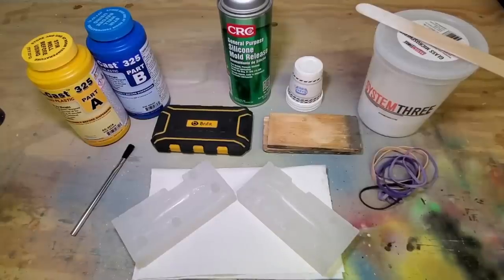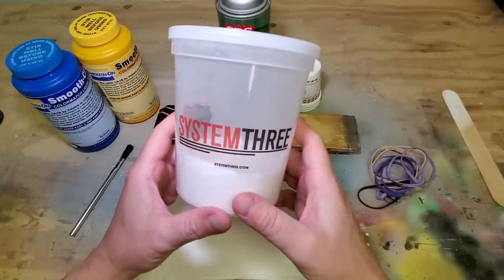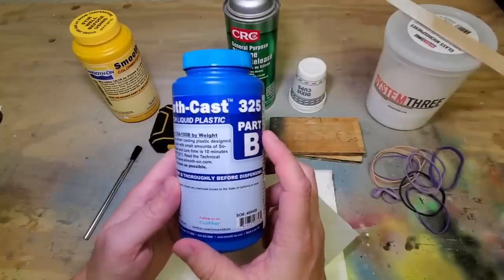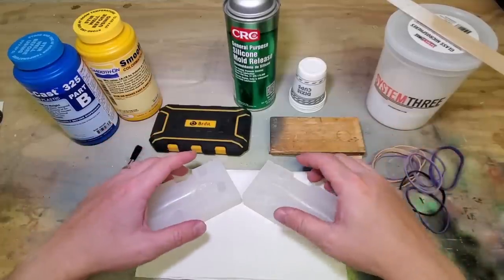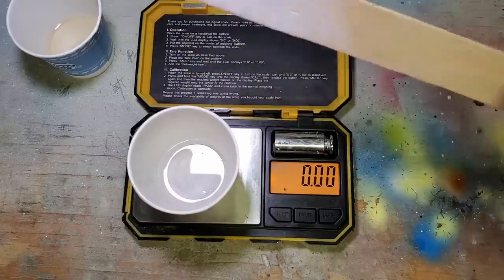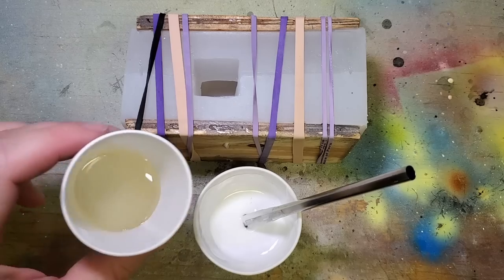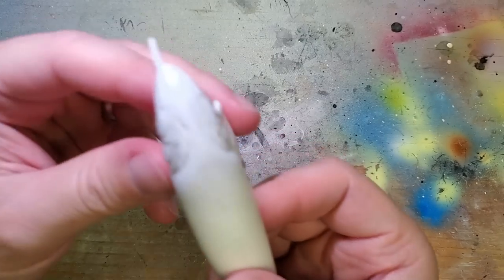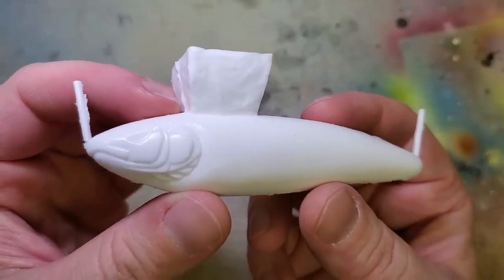Casting Resin Fishing Lures: a step-by-step on making resin copies of your wooden lure carving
I hope you enjoy this step-by-step tutorial on how to make a DIY resin handmade topwater fishing lure. In a previous video of this lure making series, we went over the process of detail carving a wooden walk-the-dog style bait. These WTD lures have a great action that are perfect for catching freshwater and saltwater fish such as tuna, redfish, red drum, speckled trout, largemouth bass, smallmouth bass, spotted bass and many more. You can use this same process to make other types of lures like poppers, minnows, crankbaits, jerkbaits, wakebaits, walking baits, buzzbaits, swimbaits, glidebaits or any custom bait you can dream of.